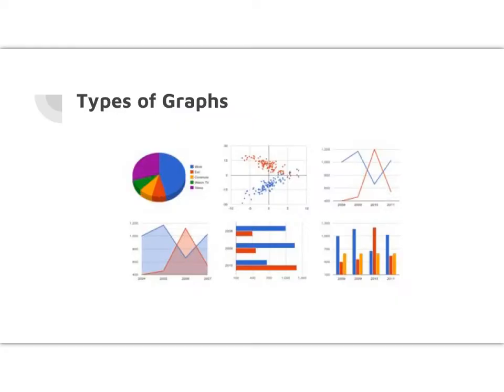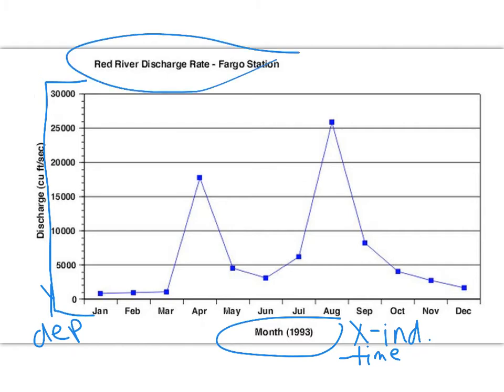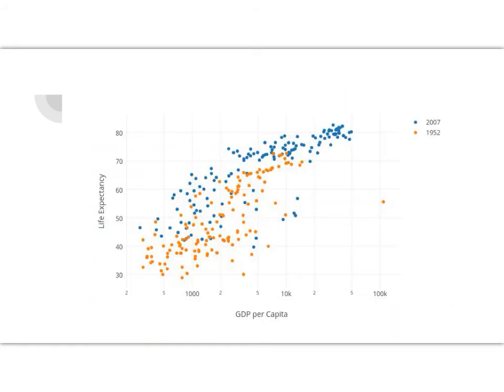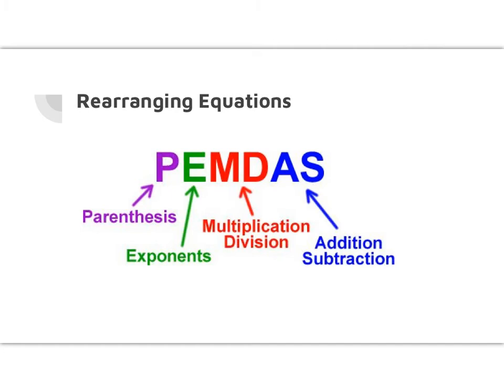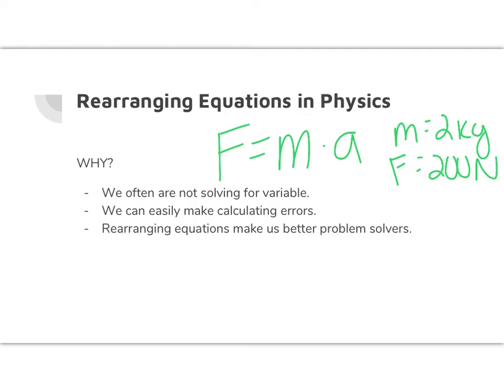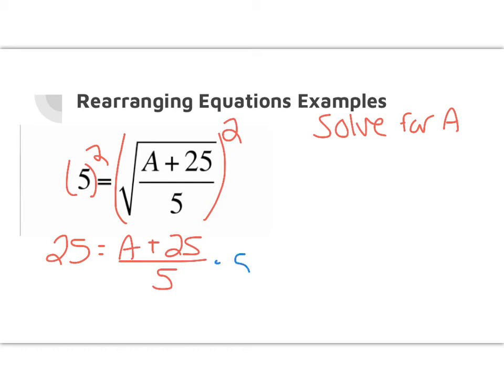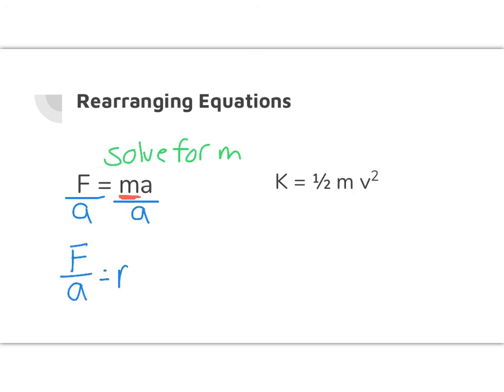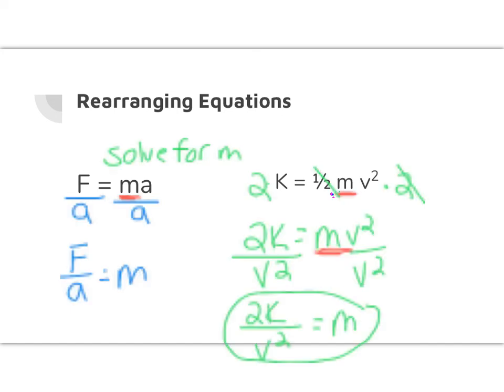Physics unit 1 part 1 flipped lesson